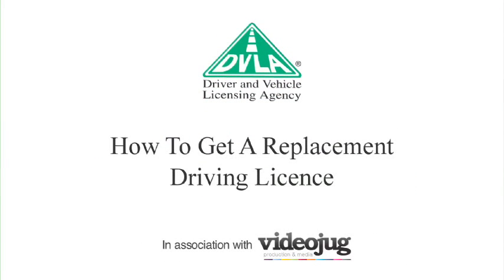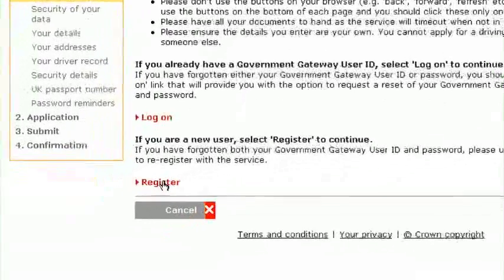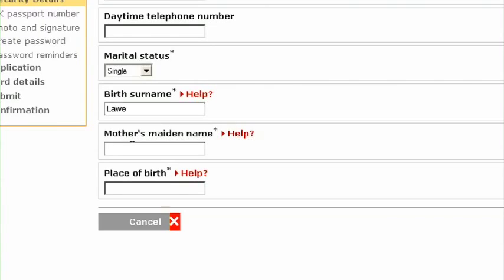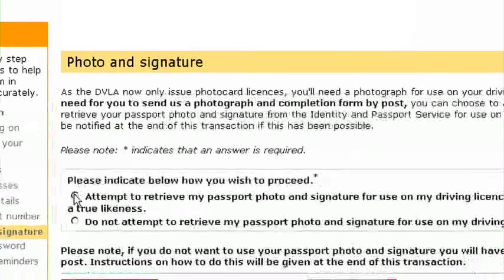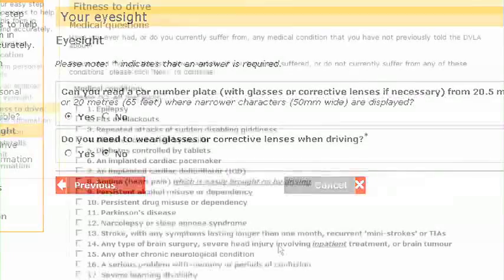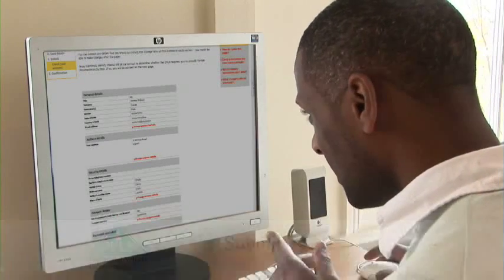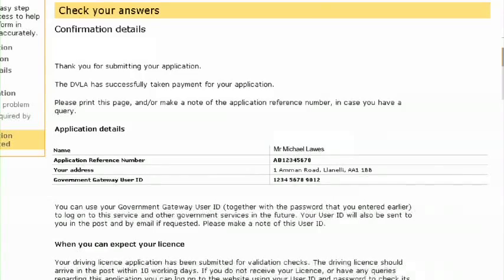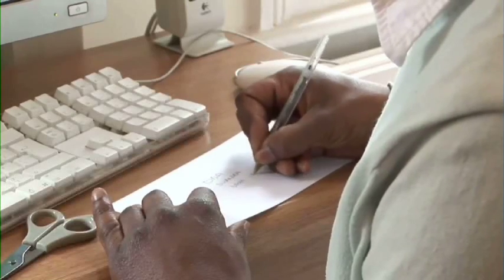Lost or Stolen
How to apply for a new license online if yours is lost or stolen